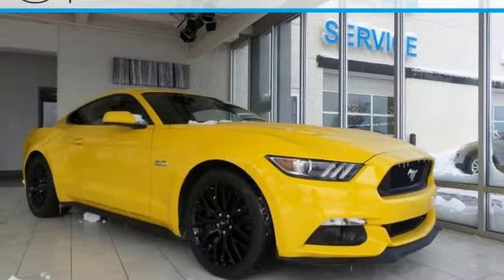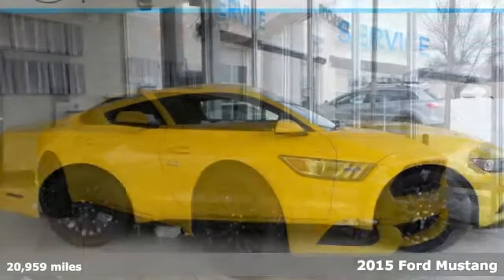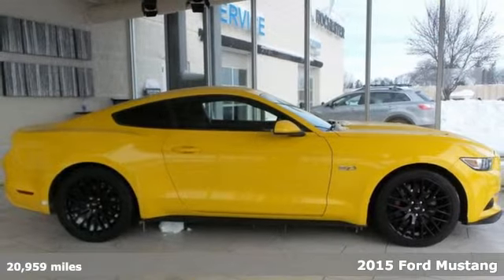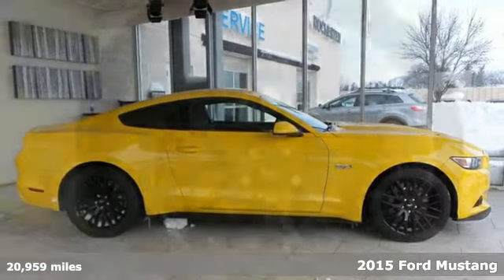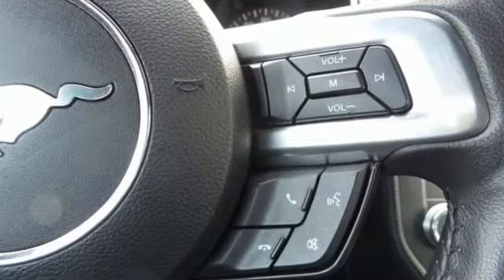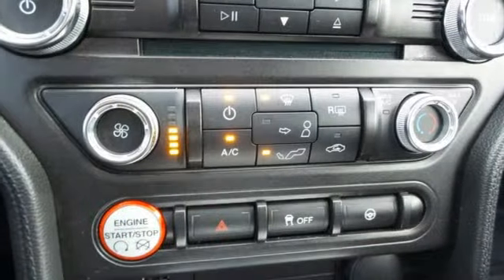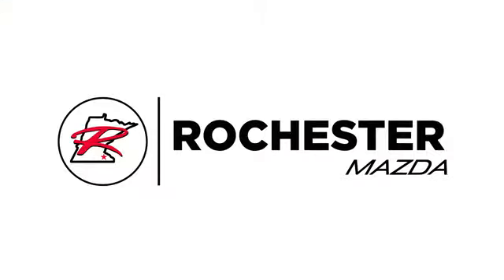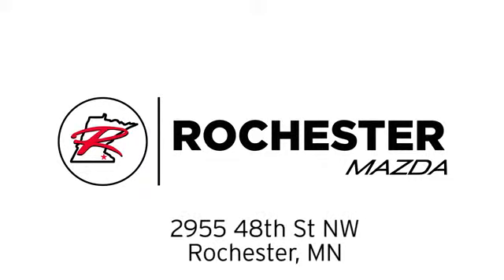Used 2015 Ford Mustang Rochester MN Winona, MN ZA3074 - SOLD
Year: 2015
Make: Ford
Model: Mustang
Trim: GT
Engine: 5.0L V8 Ti-VCT
Transmission: 6-Speed Manual
Color: Yellow
Interior: Ebony
Mileage: 20959
Stock #: ZA3074
VIN: 1FA6P8CF5F5303202
Recent Arrival! Mustang GT Triple Yellow Tri-Coat Priced below KBB Fair Purchase Price! Odometer is 9625 miles below market average! New Tires, Back Up Camera, Bluetooth, Hands Free, Smart Key, Non Smoker, No Pets, GT Performance Package, Premium AM/FM Stereo w/Single CD Player, SYNC Communications & Entertainment System. Free CARFAX Vehicle History Report, please call and request!brbrbrAwards:br * 2015 KBB.com 10 Coolest Cars Under $25,000 * 2015 KBB.com Our 10 Favorite New-for-2015 Cars * 2015 KBB.com Brand Image AwardsbrbrWe look forward to earning your business. Rochester Mazda 2955 48th St NW, Rochester, MN 55901. Part of the Rochester Motor Cars Family.

-Customer Enthusiasm
-Employee Satisfaction
-Financial Performance
-Market Effectiveness-
-Ongoing Improvement

Address:
2955 48th Street Northwest Rochester